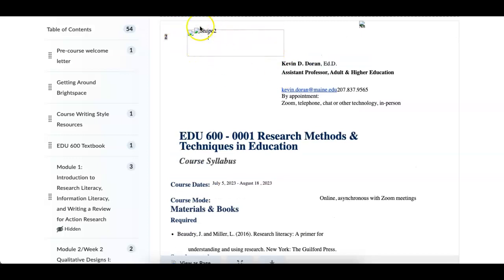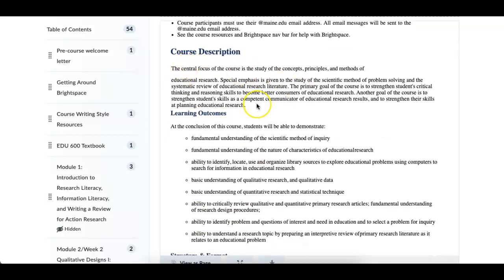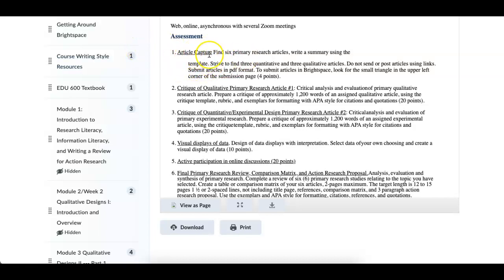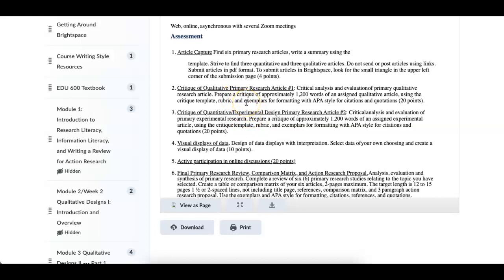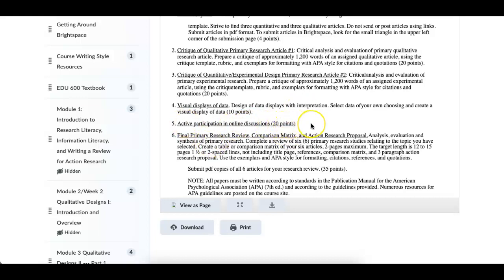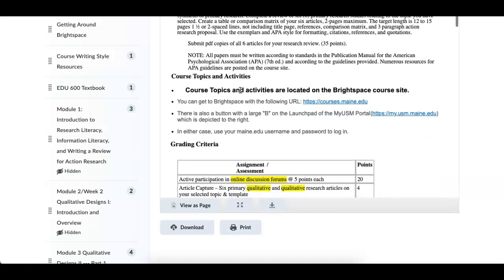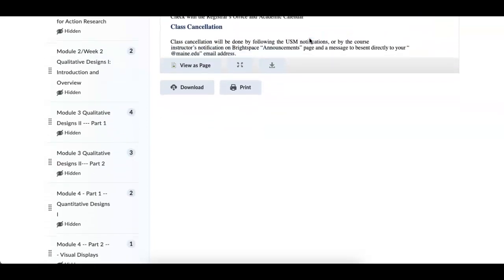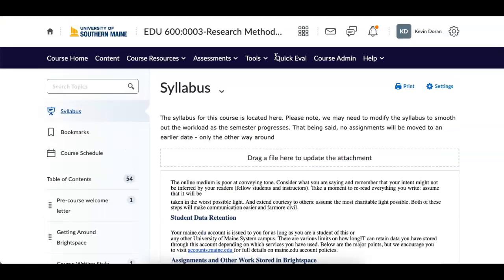EDU 600 - Summer 2023 - Syllabus overview KDD